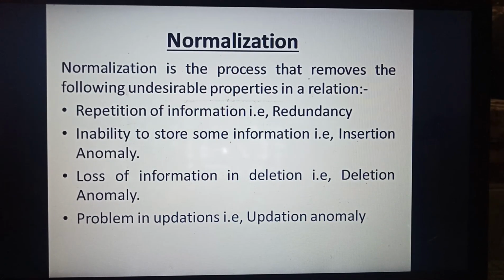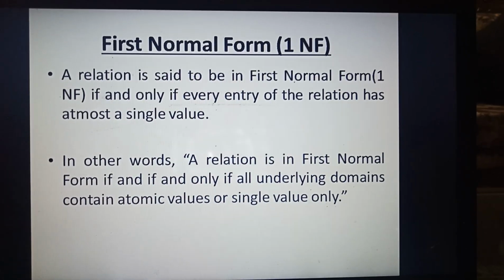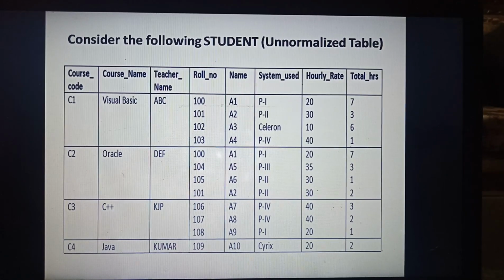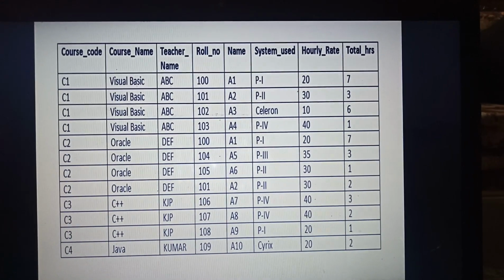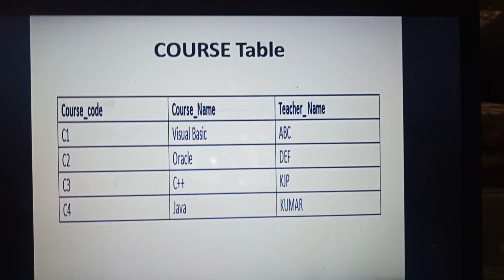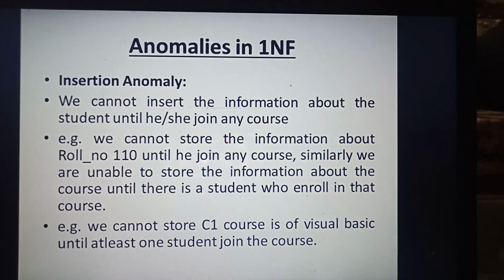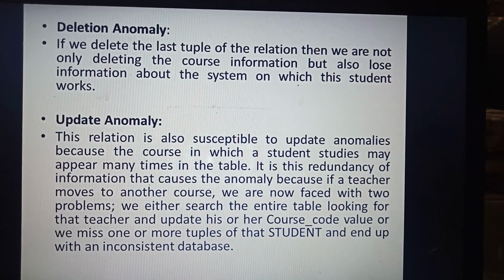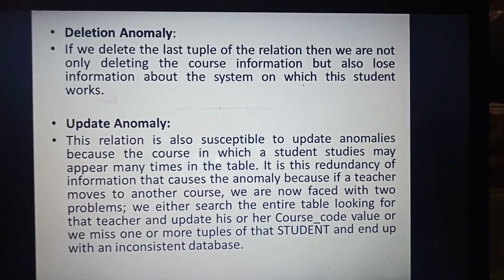Introduction to Normalization & 1 NF